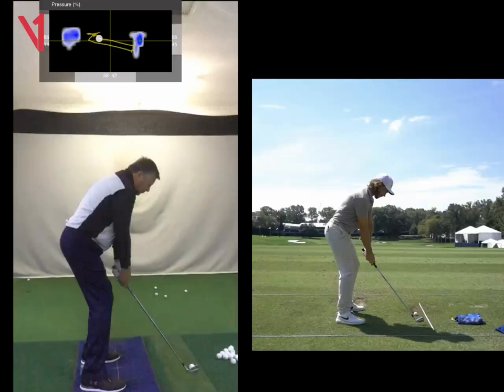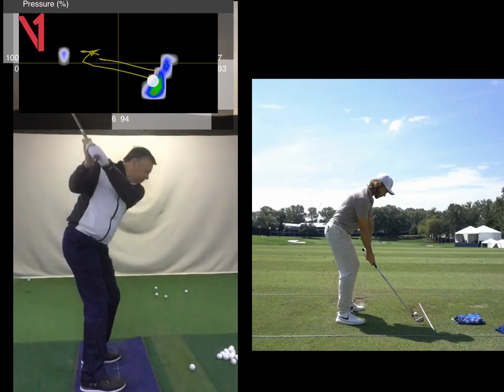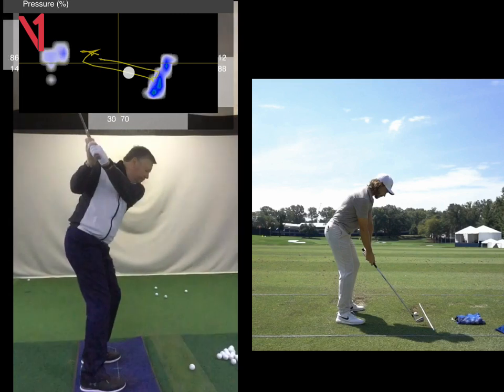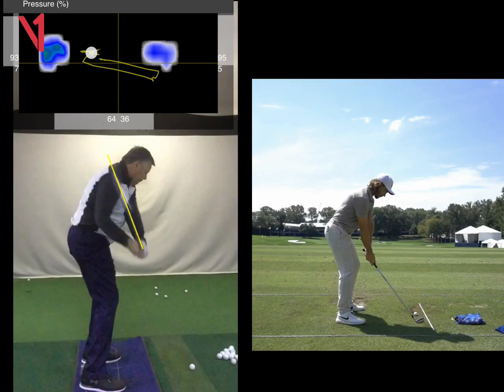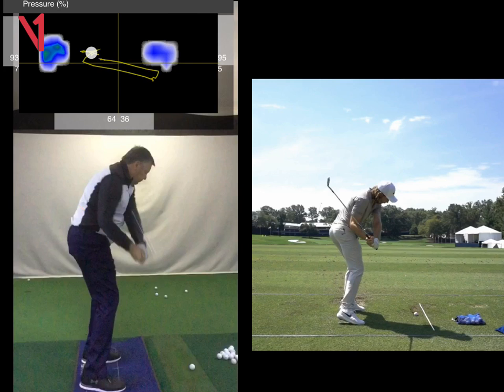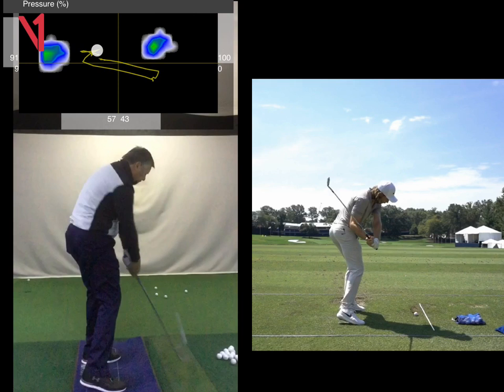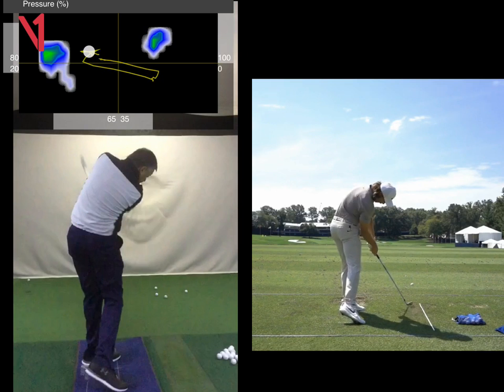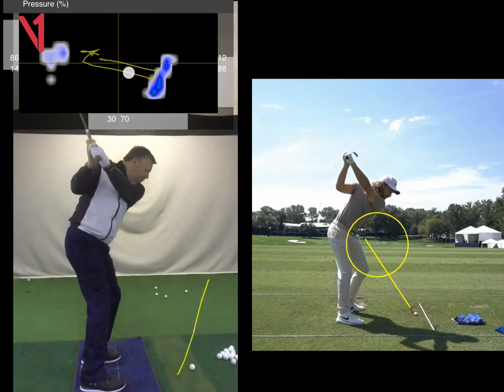Mark DL Swing Review